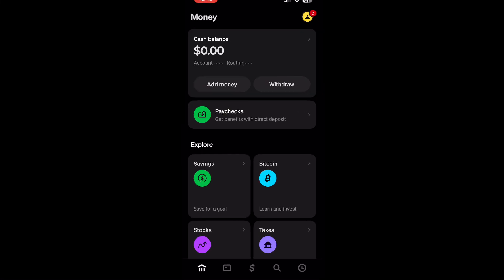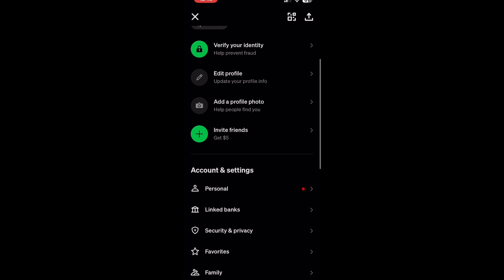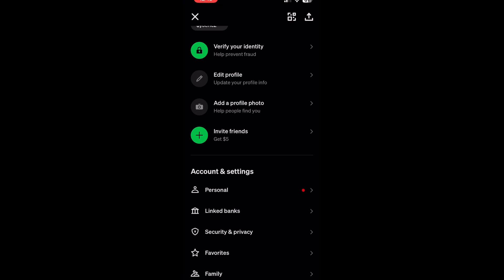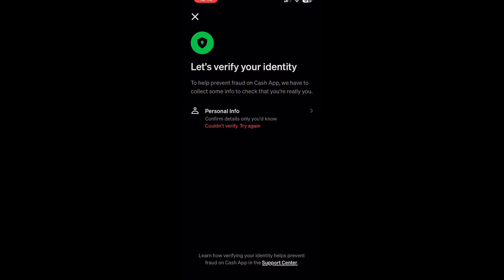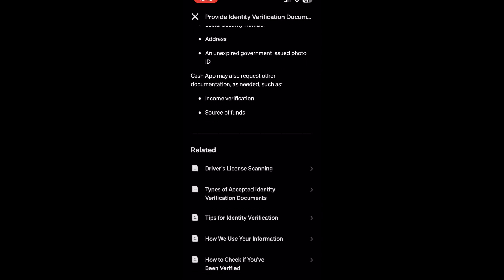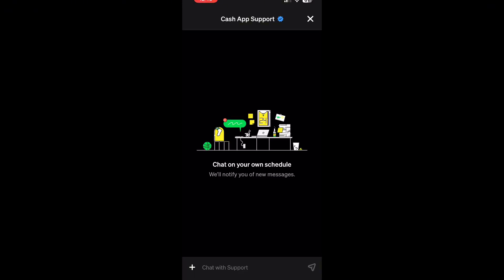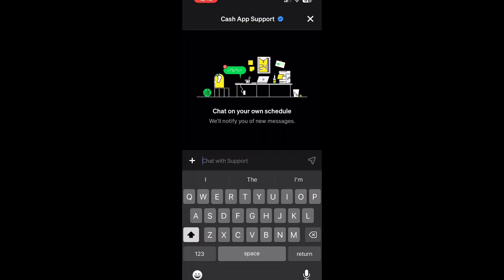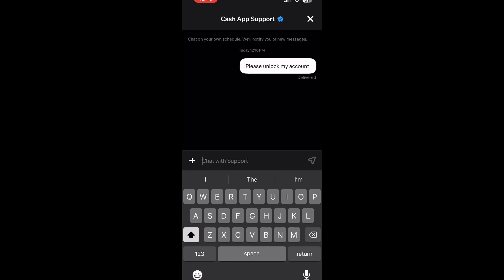NEW! HOW TO FIX CASHAPP PAYMENT FAILED FOR SECURITY REASON IN 2025! (FULL GUIDE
Struggling with the "Payment Failed for Security Reason" error on Cash App in 2025? This full guide walks you through the exact steps to identify the issue, secure your account, and successfully send or receive money again. Updated with the latest Cash App policies and fixes to keep your transactions smooth and stress-free.